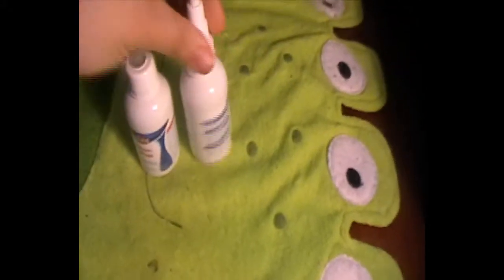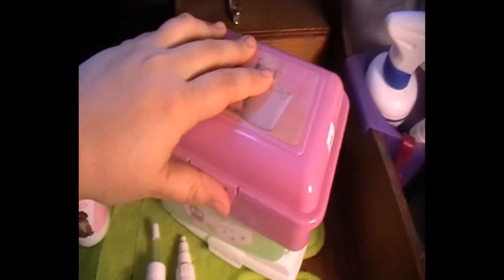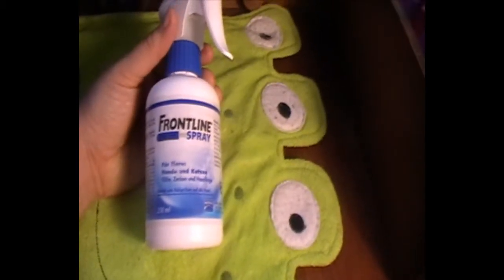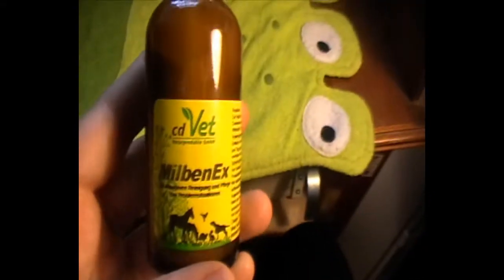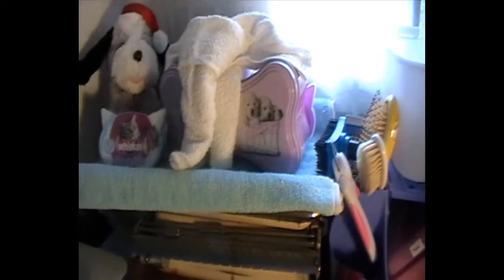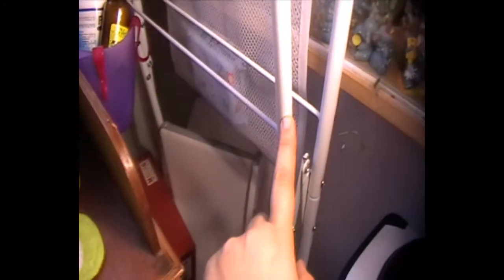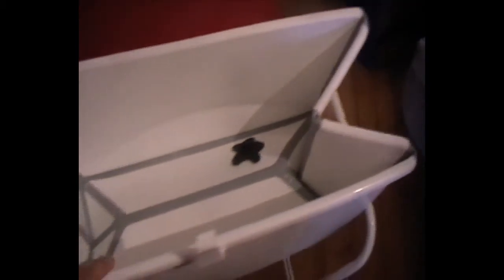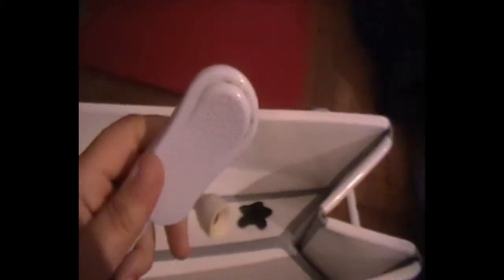Grooming Desk ( Part 2)